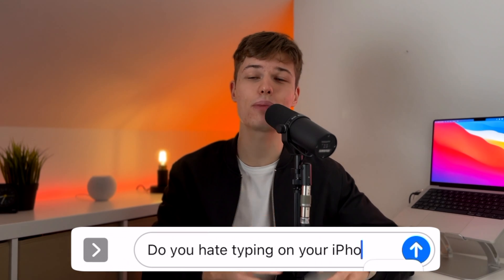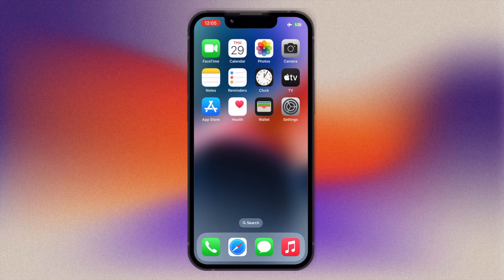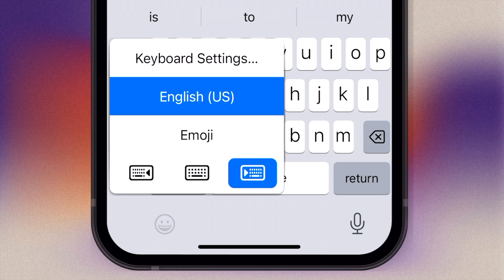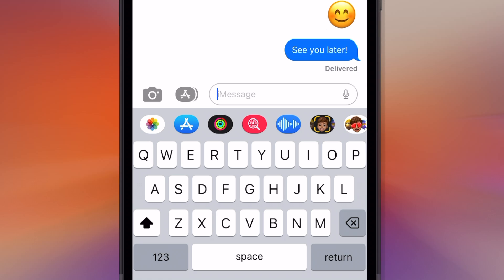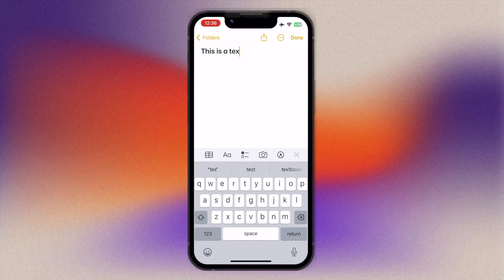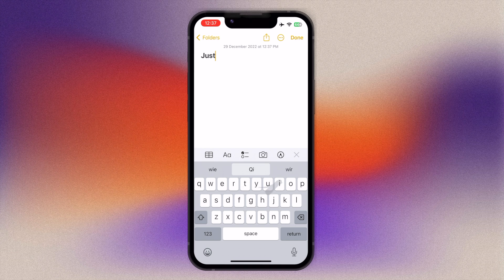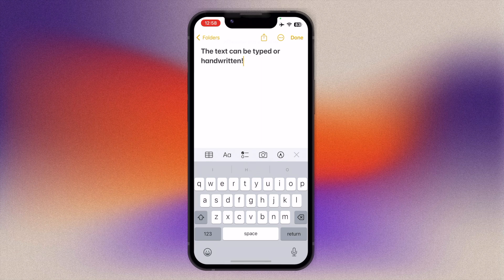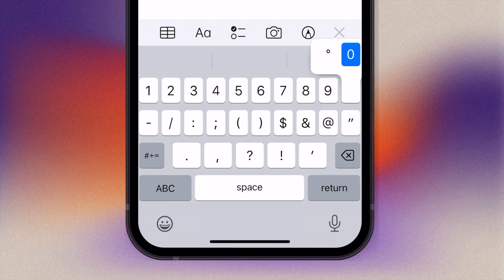10 Insane iPhone Typing Secrets!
In this video you'll find out how to type faster, with more accuracy and comfort on your iPhone.

🎥 My gear list:

00:00 - Intro
00:19 - Hidden iPhone-Trackpad
00:46 - Haptic Keyboard Feedback
01:28 - One-Handed Keyboard
02:05 - Text Shortcuts
02:45 - Dictation on iPhone
03:48 - Undo Typing
04:28 - Swipe to Type
05:05 - Scan Text
05:42 - Insert Web Suffixes
06:04 - Insert Accents
06:34 - Outro